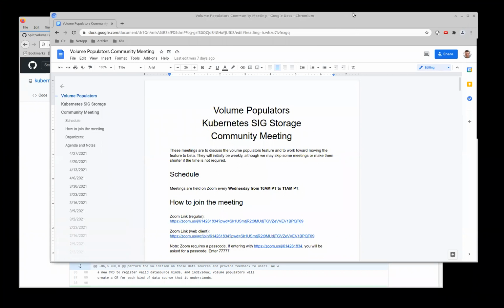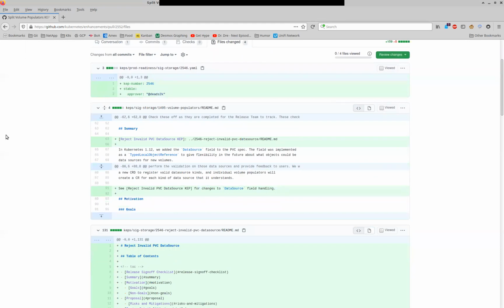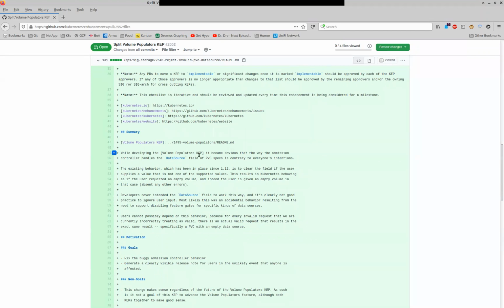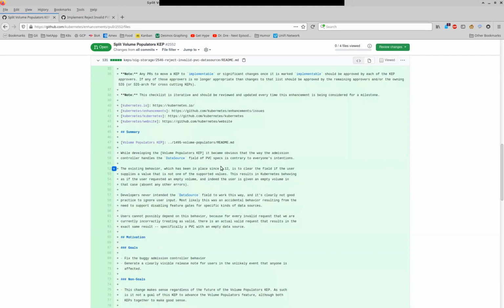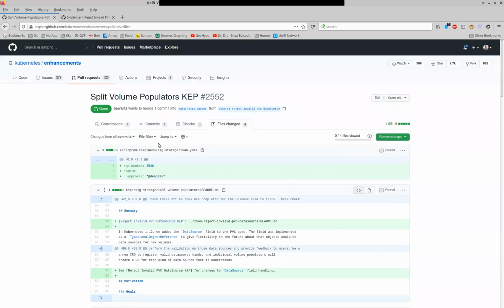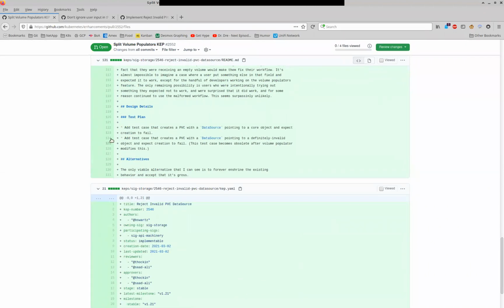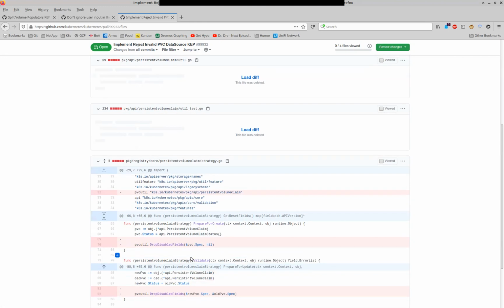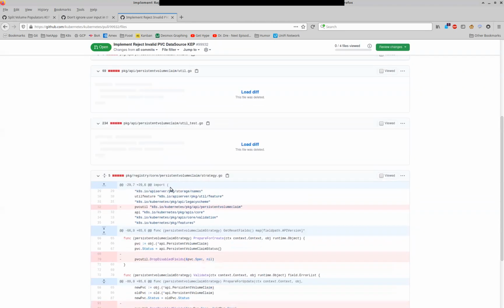Kubernetes SIG Storage - Volume Populator Design Meeting 20210504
Kubernetes Storage Special-Interest-Group (SIG) Volume Populator Design Meeting - 04 May 2021

Meeting Notes/Agenda: -